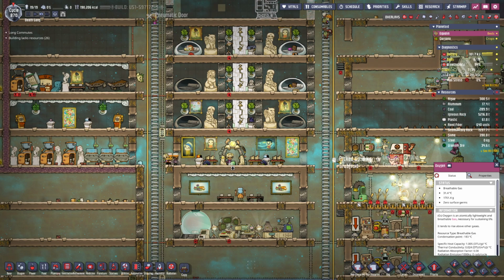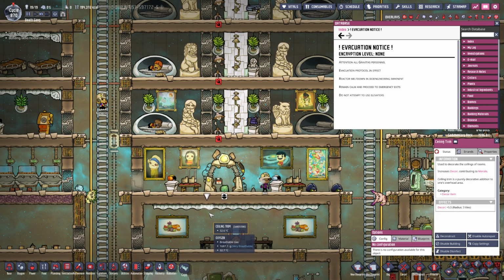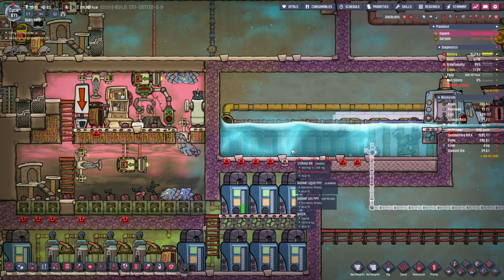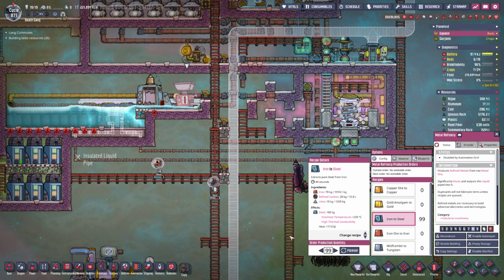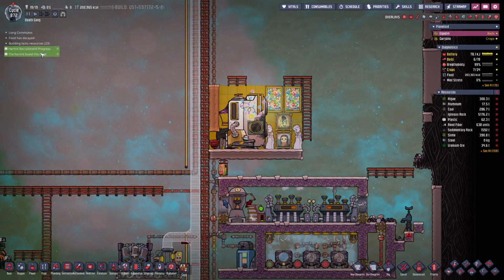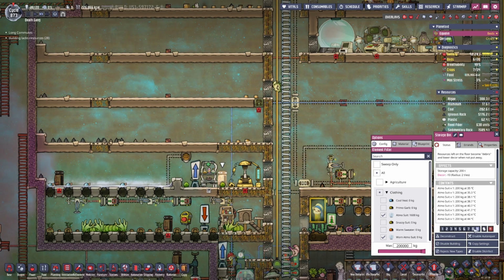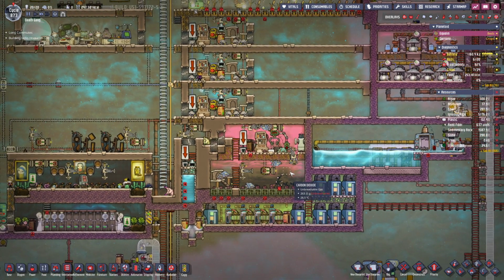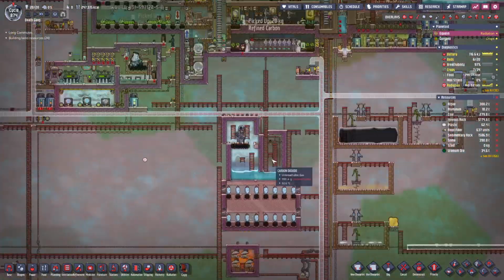Oxygen Not Included - S2 - Episode 41: Steel Issue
A Casual-esque approach to not suffocating in our own exhaled breath in the middle of an asteroid, or freezing in the chill of space, or dying in toxic radiation, etc.
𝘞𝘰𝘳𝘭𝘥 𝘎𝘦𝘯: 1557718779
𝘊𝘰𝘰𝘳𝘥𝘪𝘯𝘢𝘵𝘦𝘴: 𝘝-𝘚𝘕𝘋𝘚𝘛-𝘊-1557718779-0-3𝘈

𝗦𝗽𝗲𝗰𝗶𝗮𝗹 𝘁𝗵𝗮𝗻𝗸𝘀 𝘁𝗼 𝗼𝘂𝗿 𝗴𝗲𝗻𝗲𝗿𝗼𝘂𝘀 𝗣𝗮𝘁𝗿𝗼𝗻𝘀:
••• Life of the Party Patrons:
•• Party People Patrons: 𝘗𝘭𝘢𝘺𝘦𝘳 𝘟, 𝘎𝘏𝘰𝘯𝘥𝘰, 𝘋𝘶𝘯𝘥𝘢𝘴, 𝘑𝘢𝘤𝘦 𝘉, 𝘕𝘪𝘨𝘩𝘵𝘮𝘢𝘳𝘦_𝘌𝘺𝘦𝘴
• Wallflower Patrons: 𝘌𝘭𝘙𝘦𝘨𝘪𝘴, 𝘛𝘸𝘪𝘴𝘵𝘦𝘥𝘚𝘰𝘶𝘭

𝗦𝗽𝗲𝗰𝗶𝗮𝗹 𝘁𝗵𝗮𝗻𝗸𝘀 𝘁𝗼 𝗼𝘂𝗿 𝗴𝗲𝗻𝗲𝗿𝗼𝘂𝘀 𝗬𝗼𝘂𝘁𝘂𝗯𝗲 𝗠𝗲𝗺𝗯𝗲𝗿𝘀:
••• Champion Level Members:
•• Gamer Level Members:
• Noob Level Members: 𝘓𝘦𝘨𝘰𝘯 𝘚𝘵𝘦𝘭𝘭𝘢𝘳, 𝘉𝘳𝘦𝘵𝘵𝘒𝘳𝘦𝘧𝘵